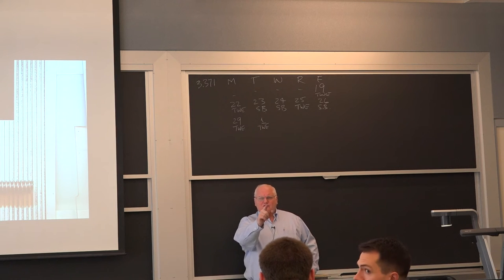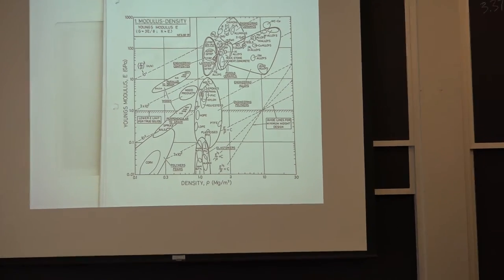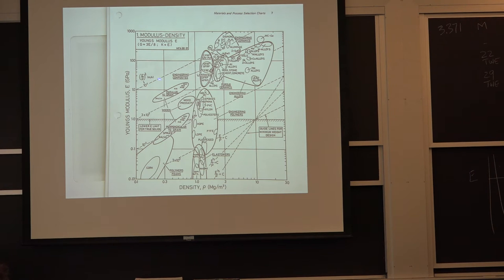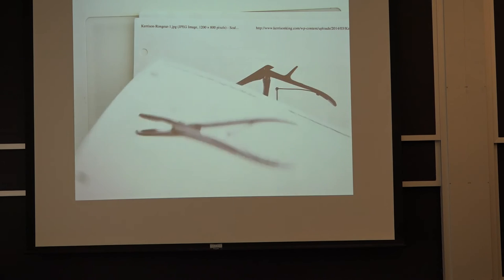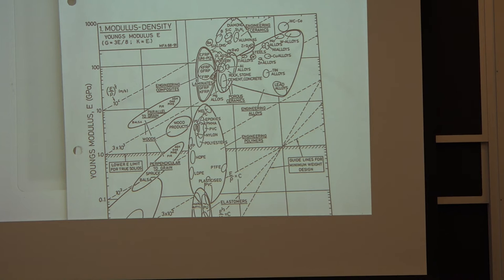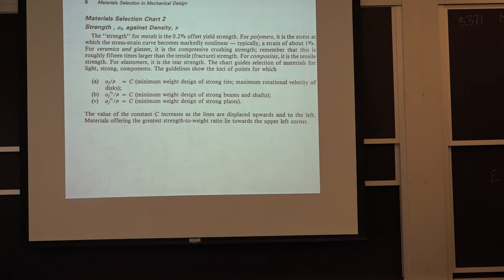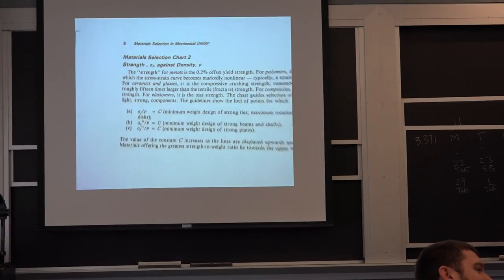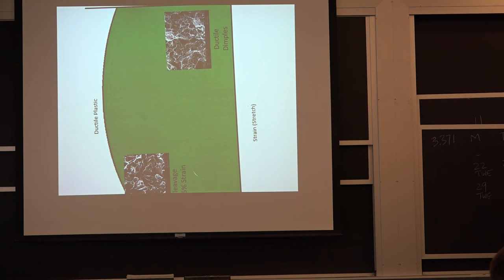3.371 Structural Materials Selection - Spring 2016 [8/12]